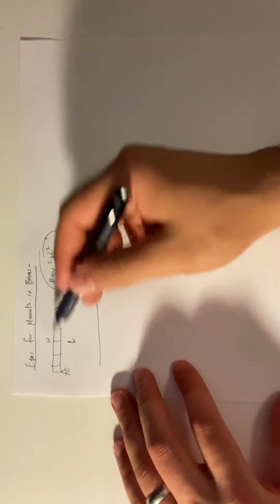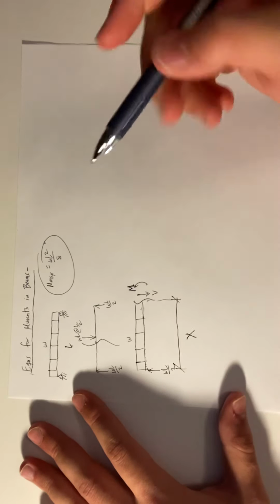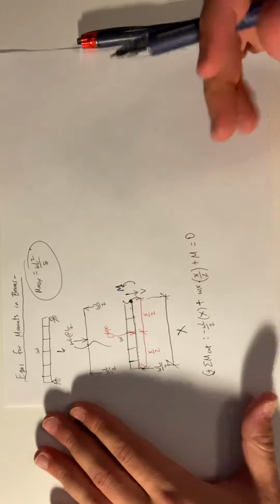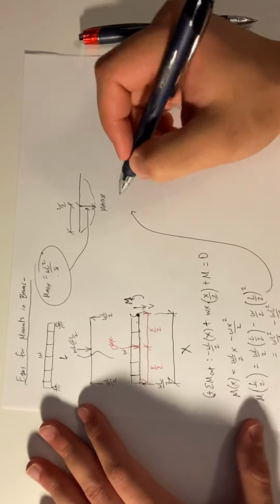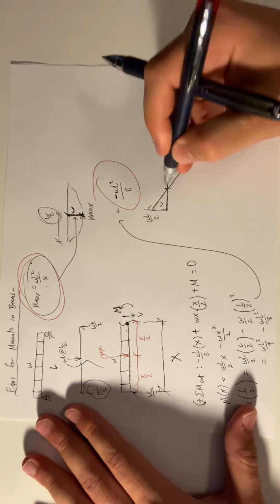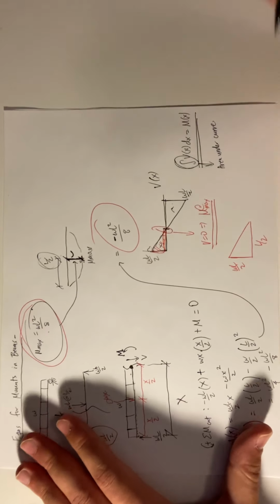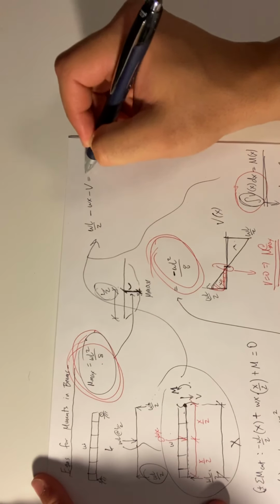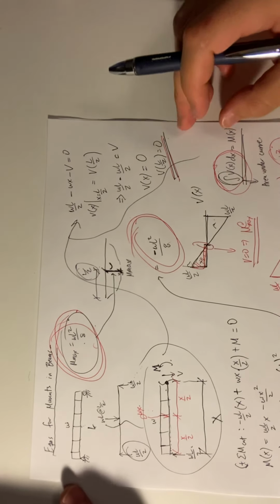Finding max moment in beam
Episode 1- In this short video I explained how to find the maximum moment for a simply supported, linearly uniform loaded beam. Basic statics were discussed as well as tricks on how to rationalize your answer and make sense of it.